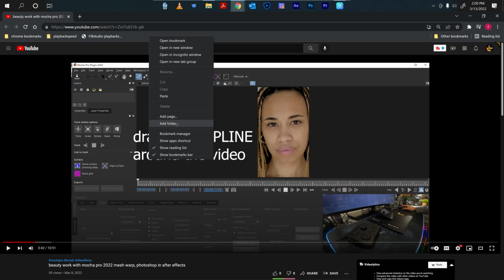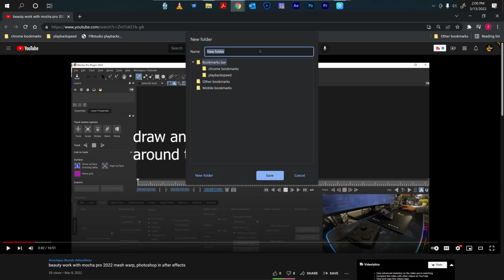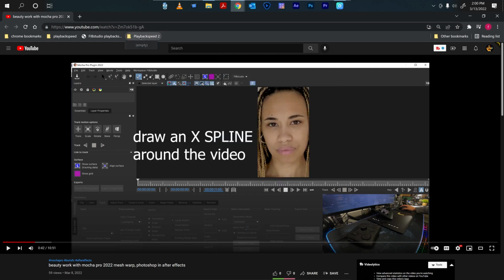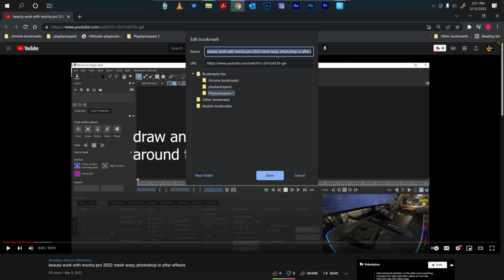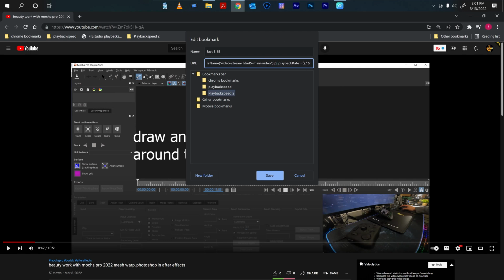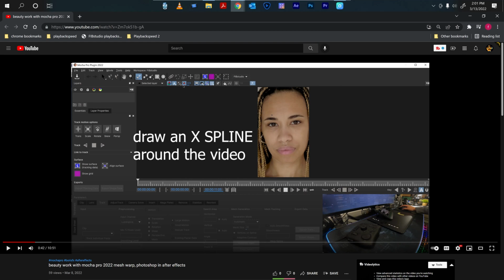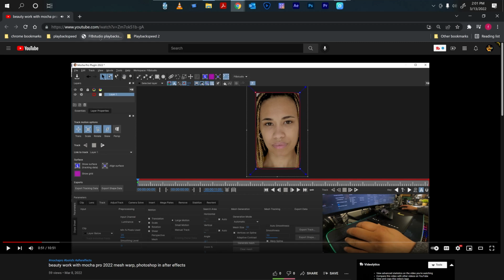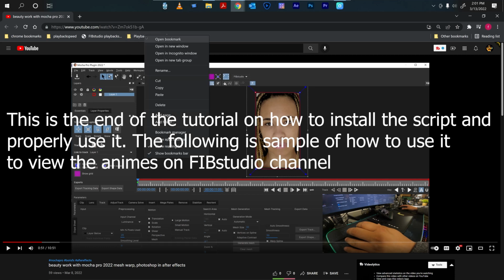playback speeds up to x16 to watch videos on YT faster (browser only)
want to watch videos faster than X2 playback speed. watch tutorial to learn how to use script to customize your watch playback speed to any speed up to X16.

copy this URL code to your bookmark :     javascript:document.getElementsByClassName("video-stream html5-main-video")[0].playbackRate = 3.15;